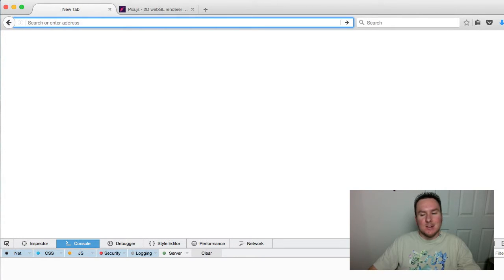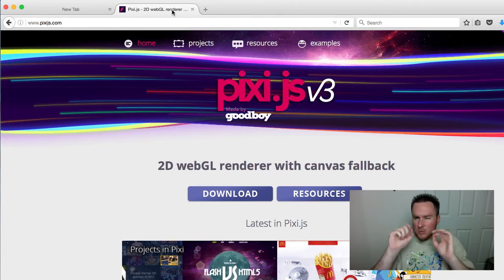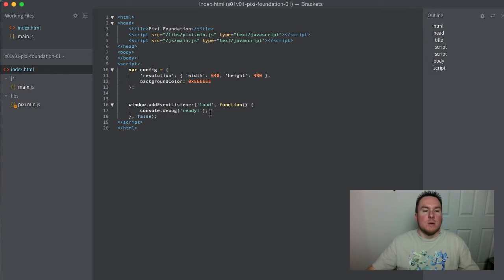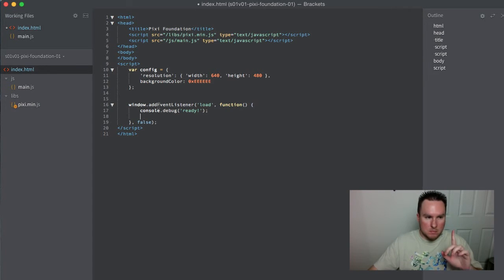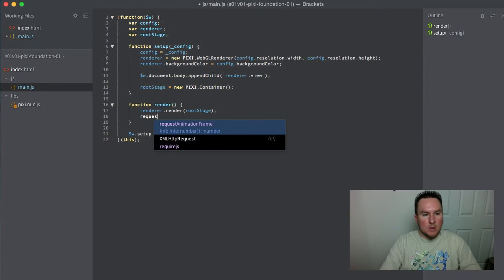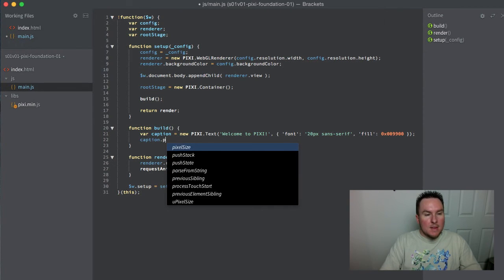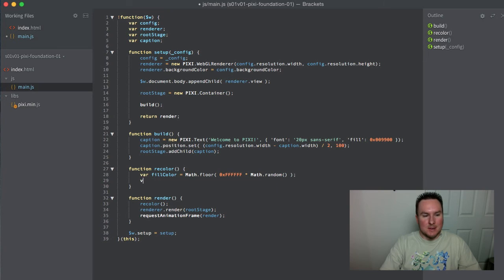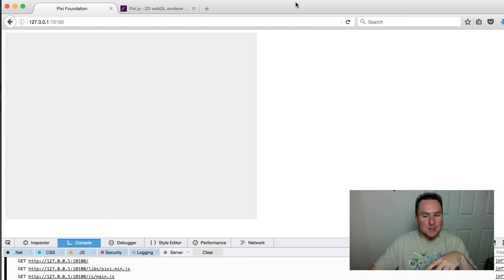[EvilTreeHouse] JavaScript Game Dev: PIXI.js Foundation Video 01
The first video in a mini-series on developing JavaScript games w/ PIXI.js! If all goes well, I have a half-dozen other series of gamedev videos to create.. This one is a ground-start: get a quick PIXI.js app up and running. We'll build on this as we go..